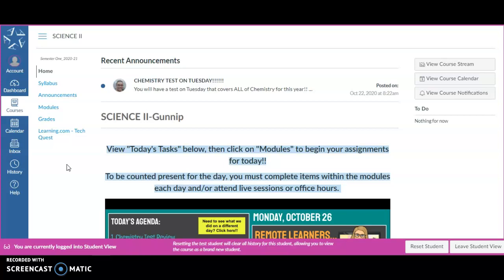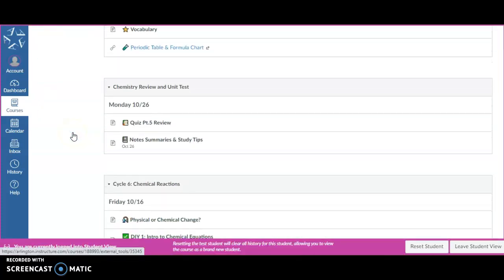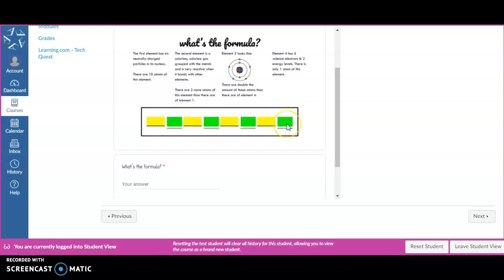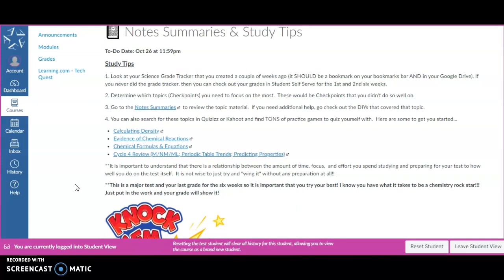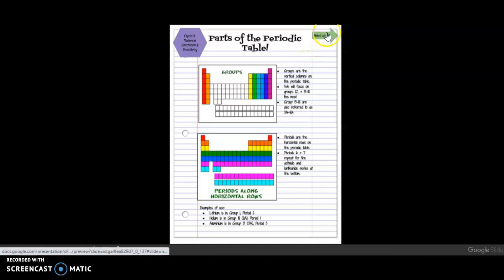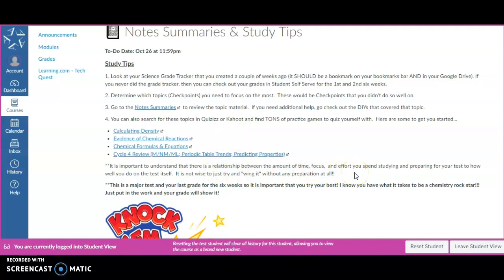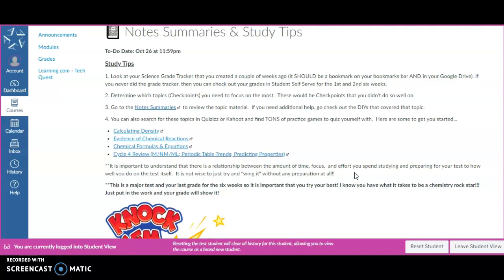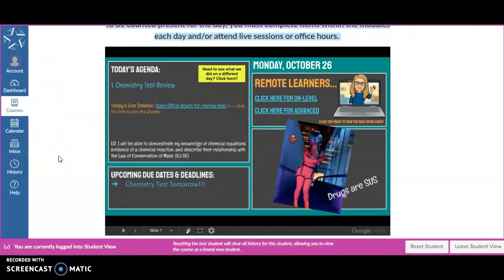Monday, October 26